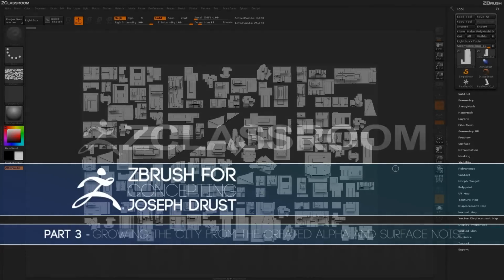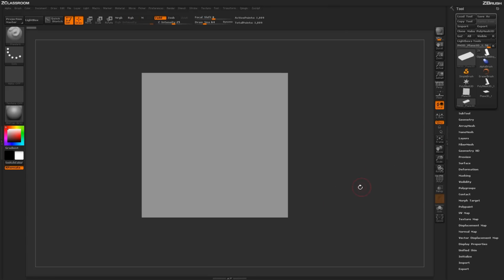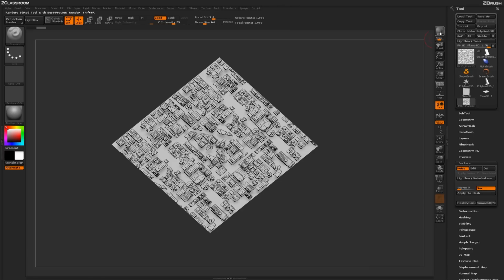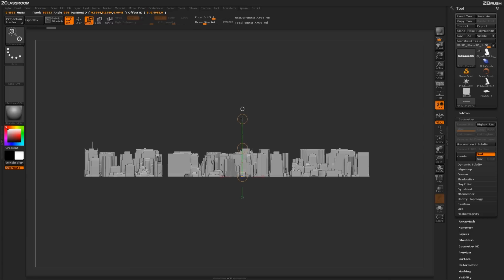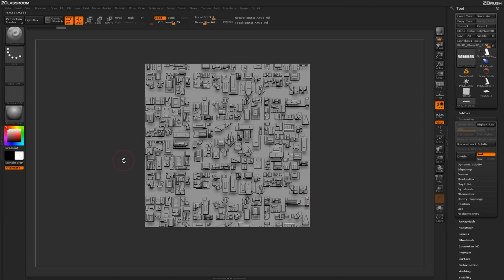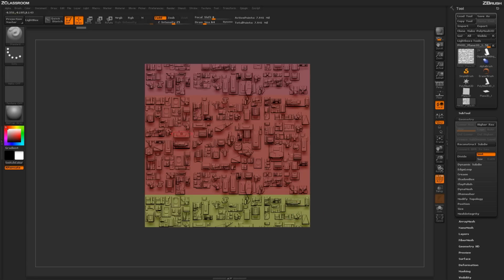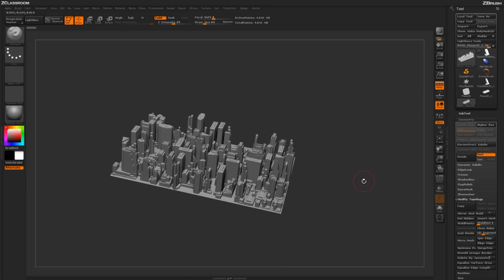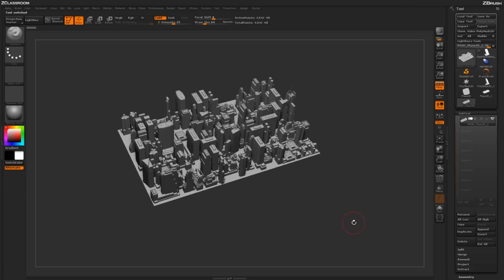ZBrush for Concepting - Part 3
Now that we have an Alpha created from our buildings, let’s use it to create Surface Noise.  Once rendered with BPR, we’ll convert it to editable geometry and prep our buildings for KeyShot.